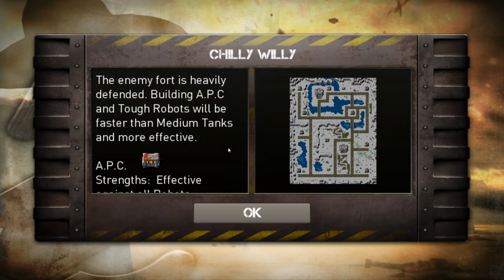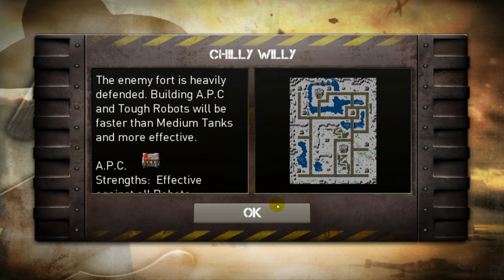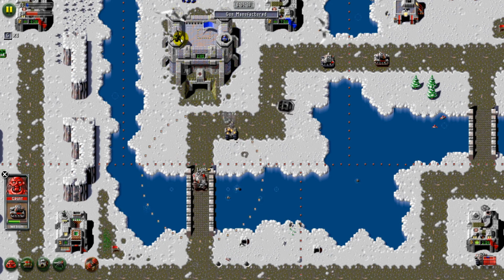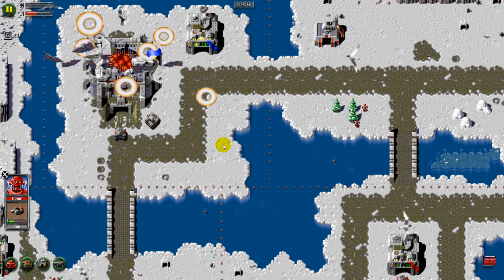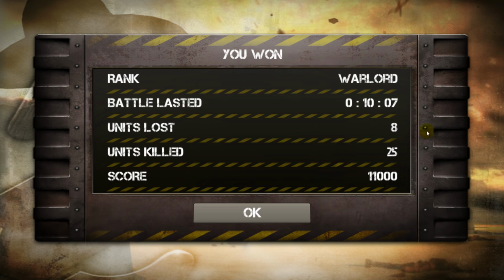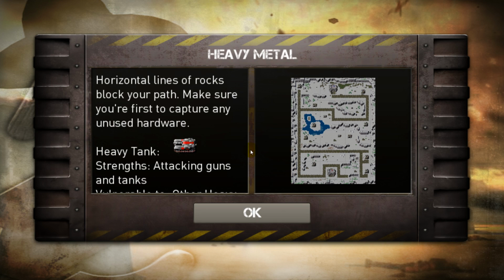Let's play Z in HD [11] Chilly Willy